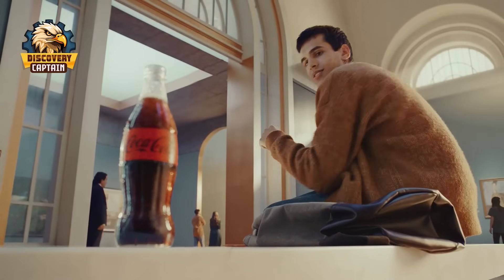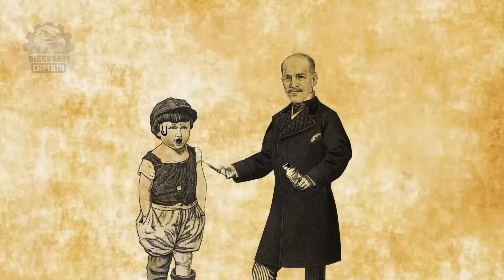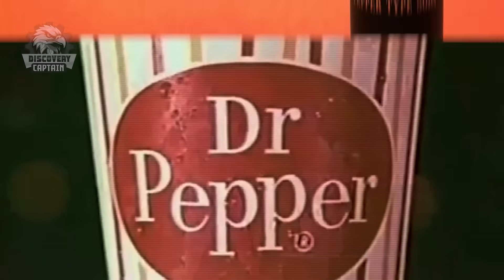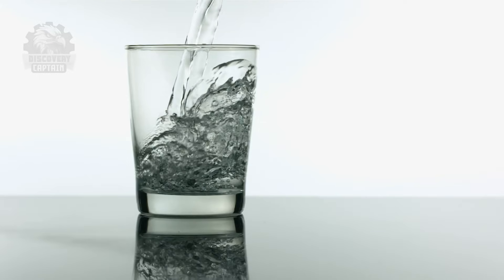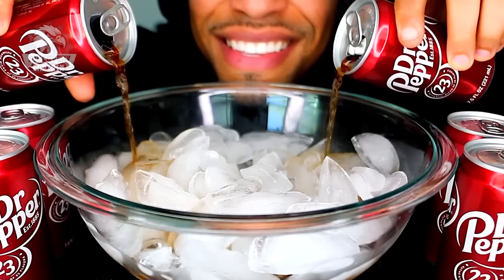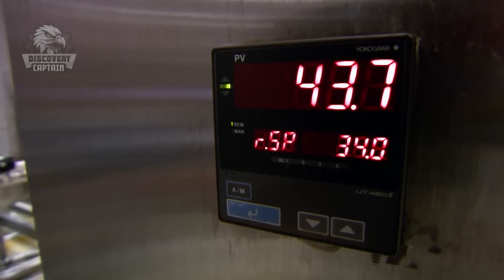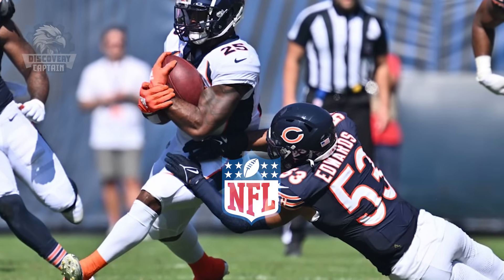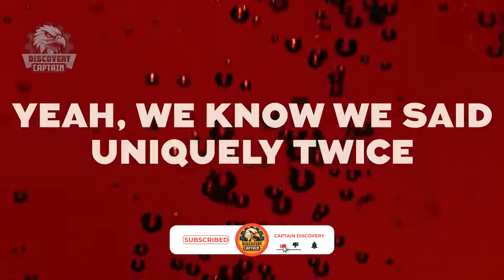How Dr Pepper Is Made in Factories? | Captain Discovery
Have you ever wondered how Dr Pepper is made in factories? Join Captain Discovery as we take a behind-the-scenes look at the production process of this iconic soda.

🎯 Key Moments
00:00 INTRO
01:34 The History of Dr Pepper
03:40 THE PRODUCTION PROCESS
04:28 Quiz Show
04:45 STEP 1: Water Purification
05:32 STEP 2: Syrup Preparation
06:44 STEP 3: Carbonation
07:45 STEP 4: Blending
08:37 STEP 5: Bottling & Canning and Distribution
09:42 STEP 6: Quality Control & Distribution
11:23 Dr Pepper's sustainable development
12:26 CONCLUSION